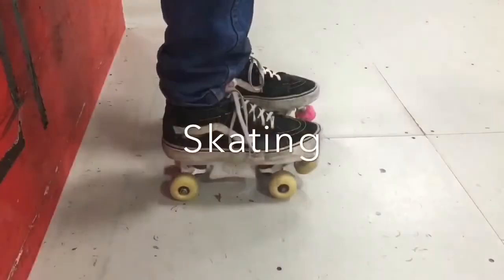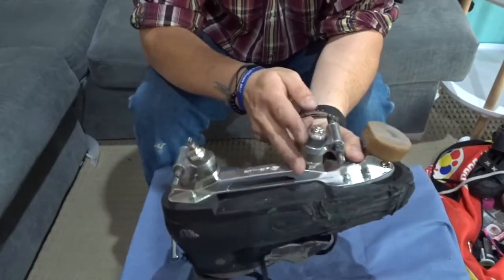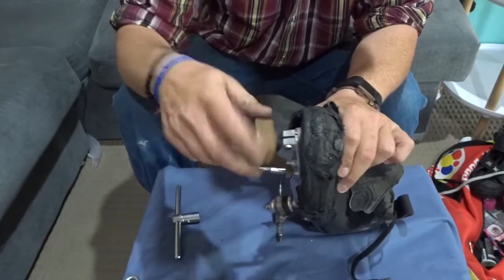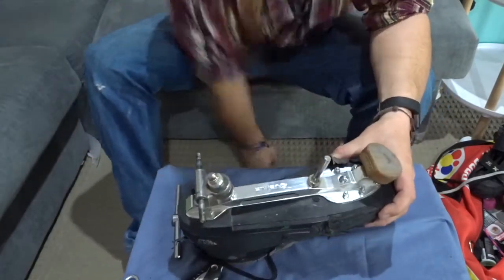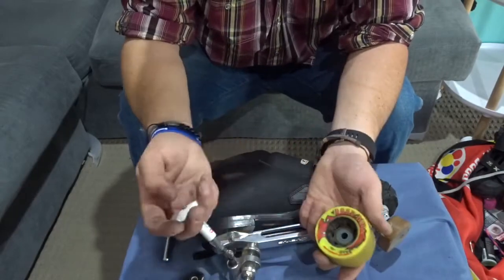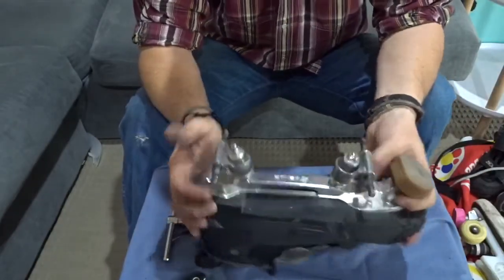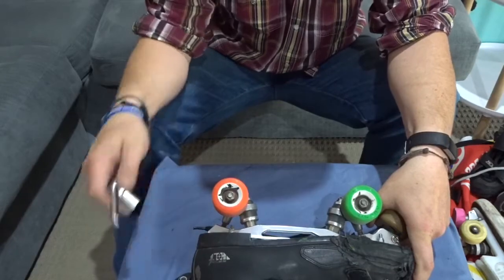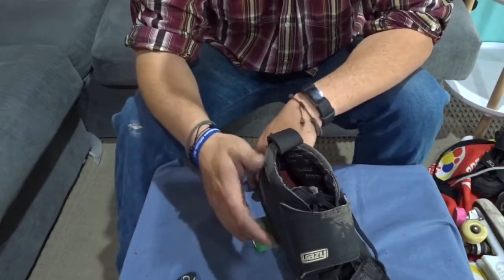How to roller skate, skate parts and maintenance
It’s windy and cold outside offering the perfect opportunity to strip my skates down an give them a quick clean.
This video will show you the parts of your skates and touch on adjusting them to suit as well as keeping them clean and in good nick.